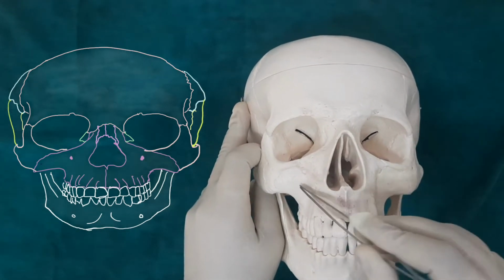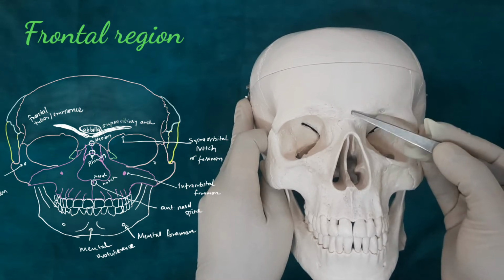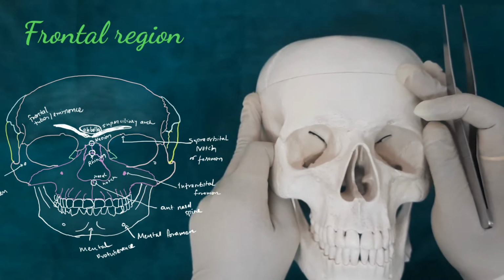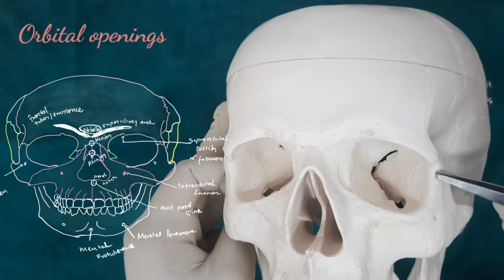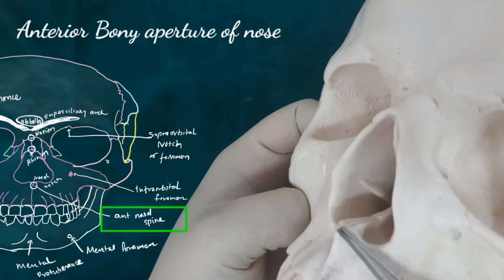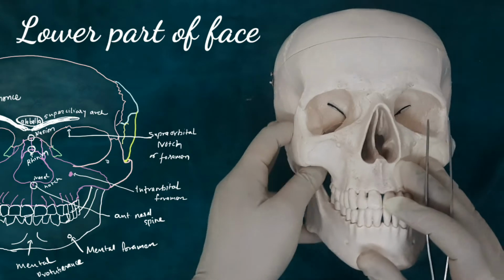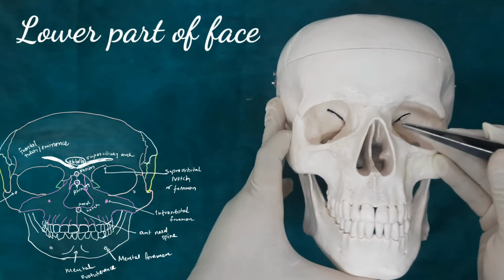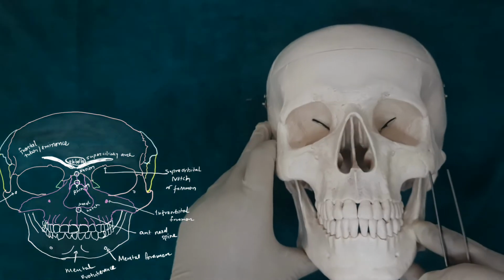Norma Frontalis demonstrated Skull part 4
skull demonstration on Norma Frontalis - the anterior view of skull
skull # skull demonstration study of skull # sutures of skull norma frontalis

Channel includes simple anatomy videos easy to understand and easy to remember.